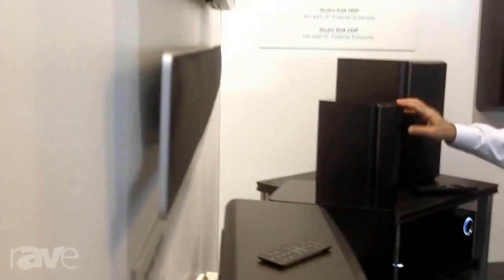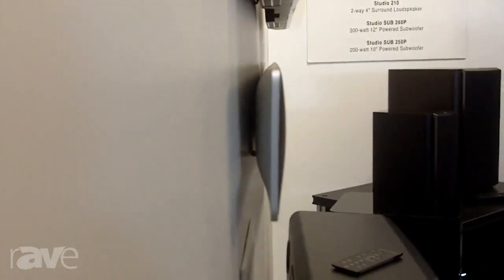CEDIA 2013: Details The Sabre SB35 Thin Soundbar